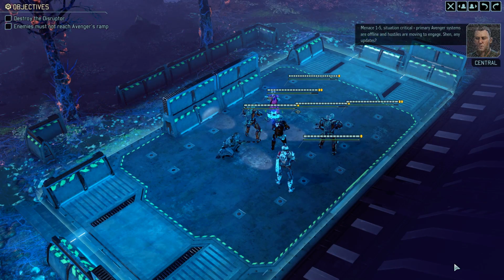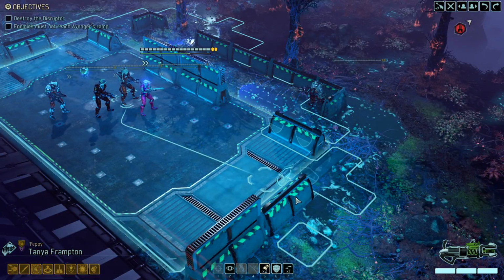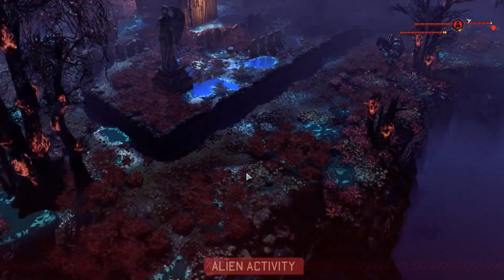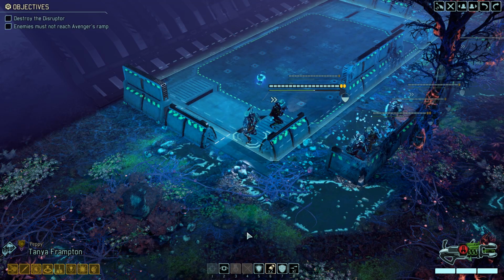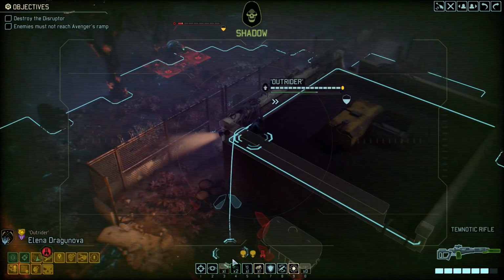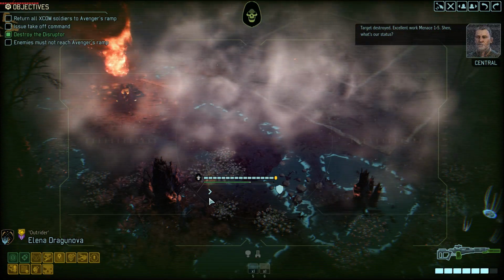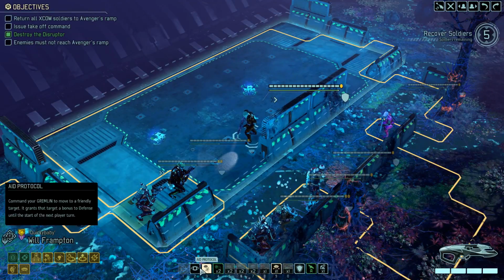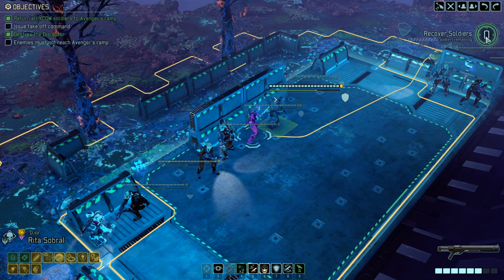XCOM2 - All Skill, No Luck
This is one of those very few occasions where I can honestly say without the slightest trace of irony that it was all skill and no luck.  Luck had nothing to do with it, and the skill wasn't anything to do with me.